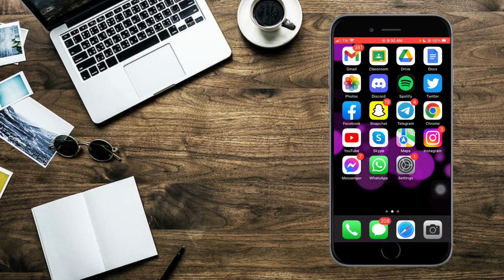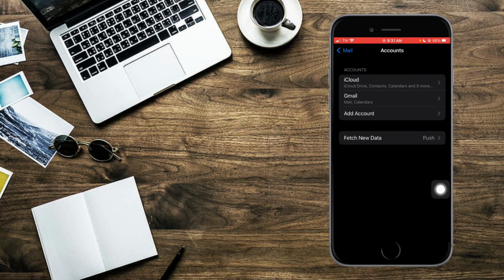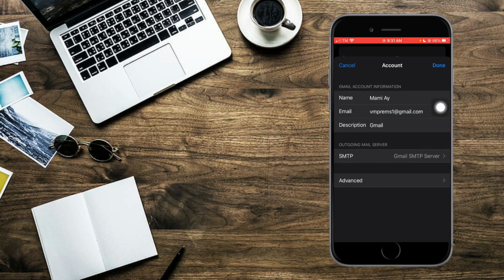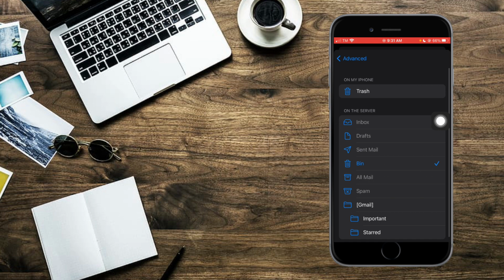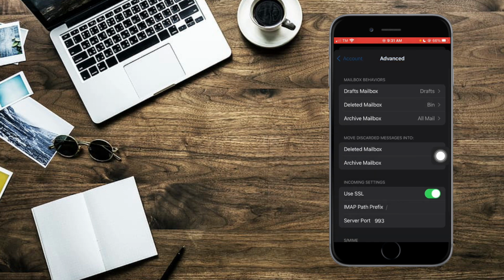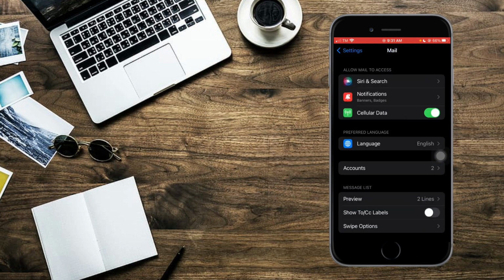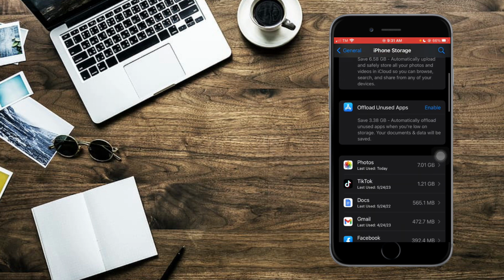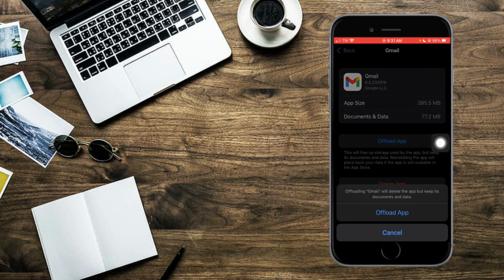How To Fix Deleted Emails Keep Coming Back | Deleted Emails Still Visible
Say Goodbye to Pesky Deleted Emails That Keep Coming Back! 📧✨ Having trouble with deleted emails still haunting your inbox? 🙈🔙 Fear not! In this helpful tutorial, we'll teach you how to fix this issue and ensure those deleted emails stay gone for good! 💪🙅‍♀️ Discover the secrets to recover permanently deleted emails from Gmail and bid adieu to those persistent messages. 🌟🔍 Whether you're experiencing this on an iPhone or Gmail, we've got you covered! 📱💻 Learn how to recover deleted emails and prevent them from resurfacing in your inbox. 🚫🔁 Tags: recover permanently deleted emails from Gmail, how to recover permanently deleted emails from Gmail, deleted emails keep coming back on iPhone, fix deleted emails still showing on iPhone, recover deleted emails from Gmail, recover deleted emails, how to recover deleted emails from Gmail after 30 days, fix deleted emails keep reappearing in iPhone inbox, how to recover deleted Yahoo mails, get back permanently deleted emails in Gmail. Get ready to say goodbye to those persistent emails and regain control of your inbox! 🌟🔥💼